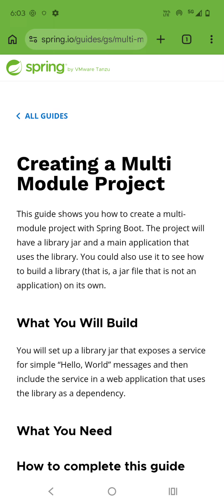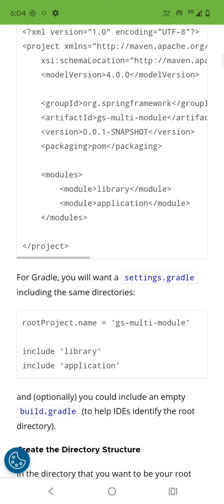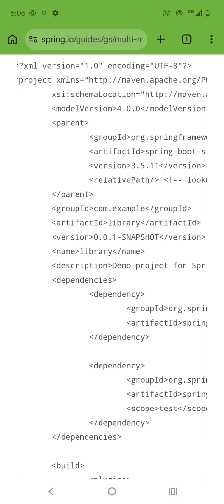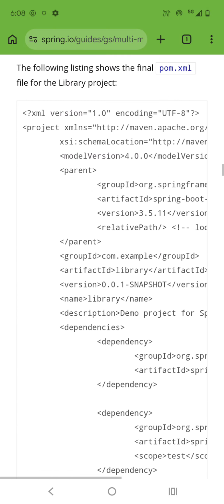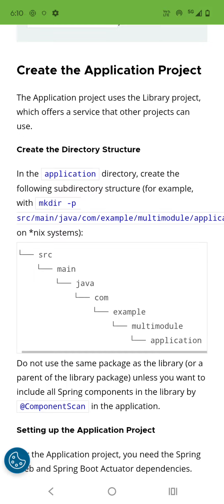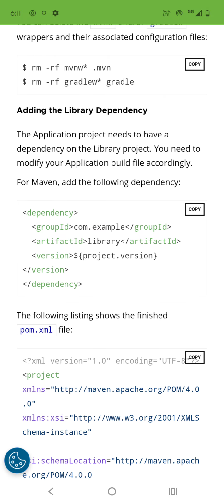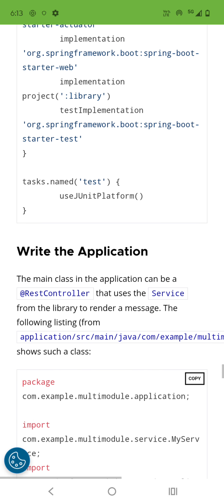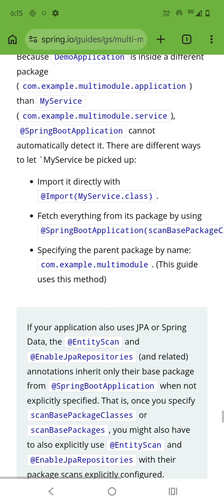Spring multi module project